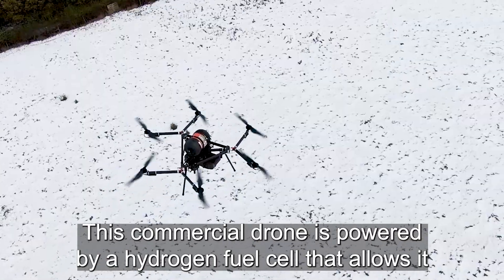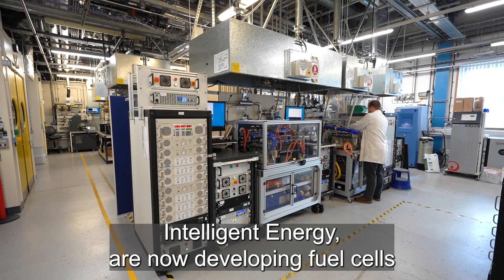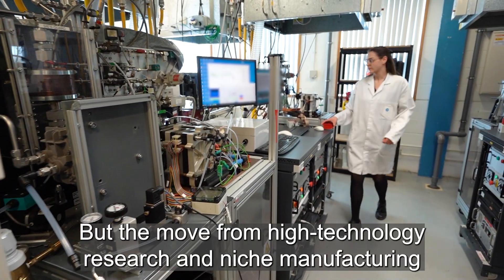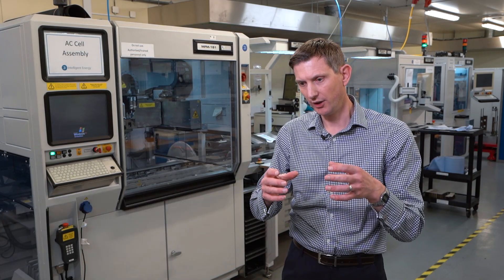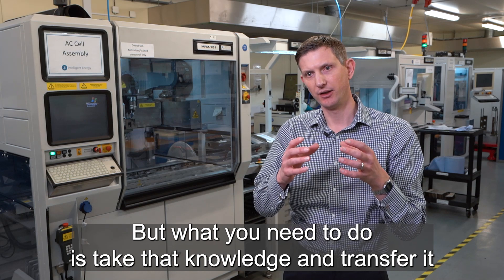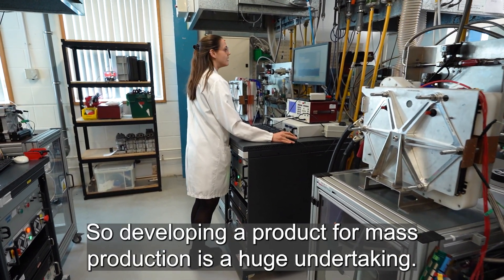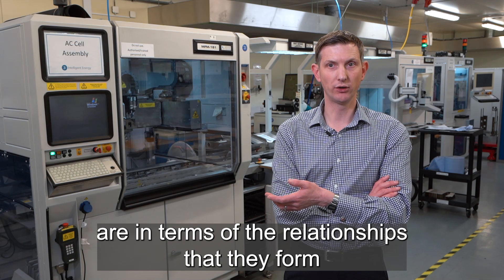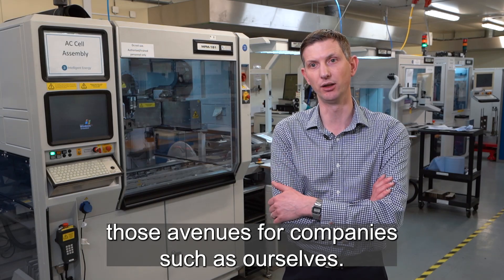ESTHER, a project by Intelligent Energy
The Advanced Propulsion Centre UK (APC) collaborates with UK government, Innovate UK, the automotive industry and academia in driving research and investment in technologies that support the transition to zero-emission vehicle manufacturing and towards a net-zero automotive supply chain in the UK.